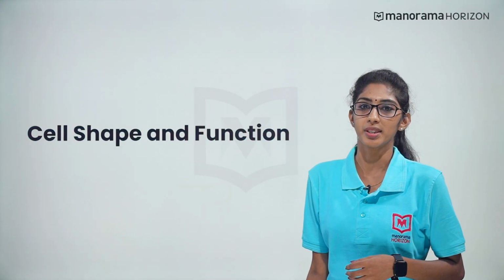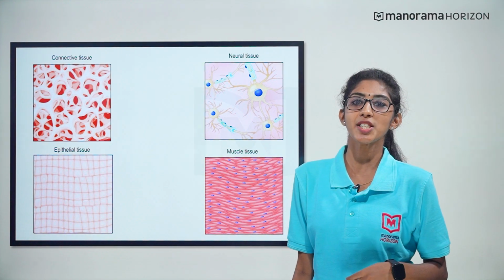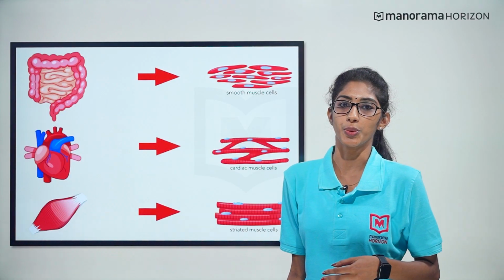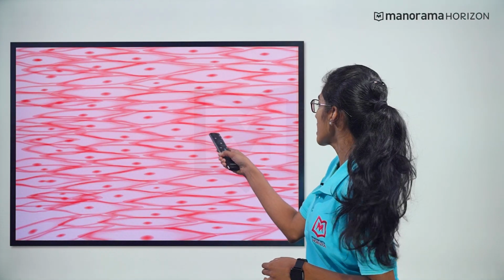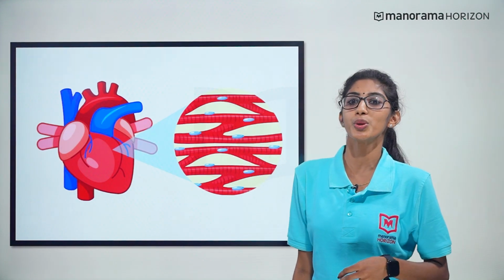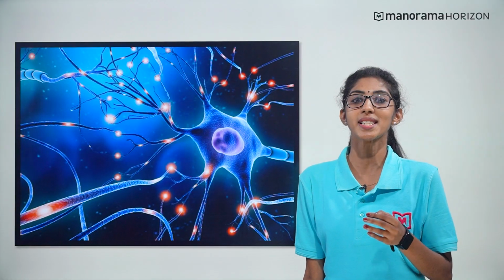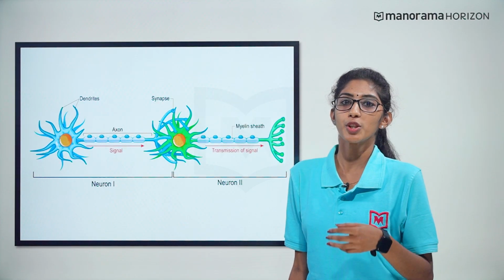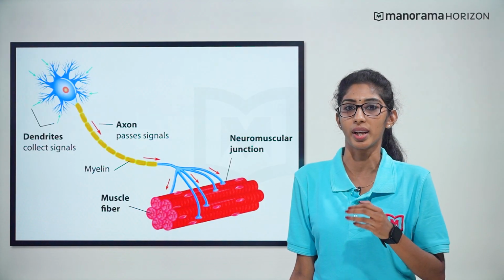Muscle and Neural Tissues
This video lesson will help students to understand how cell shape and organization forming different organs perform specific functions and how the function of cells is closely related to the cell shape.